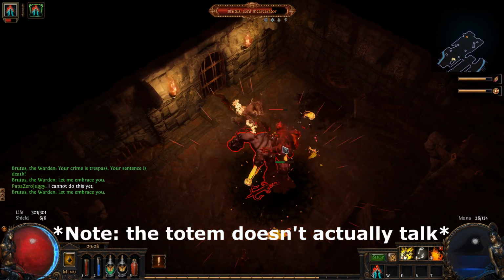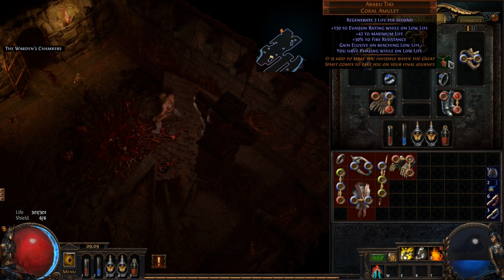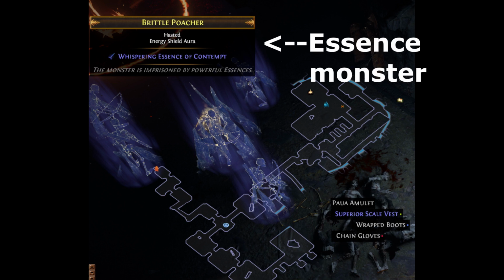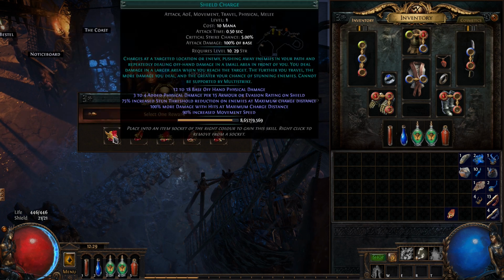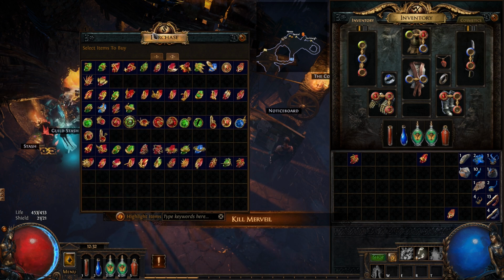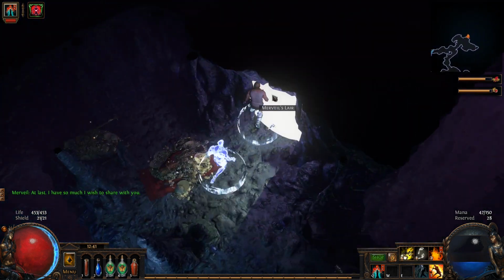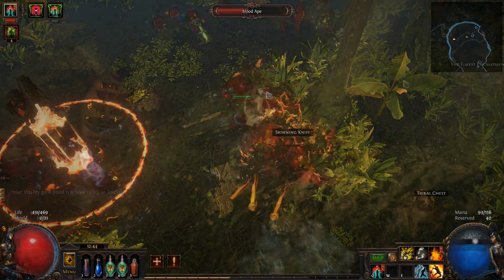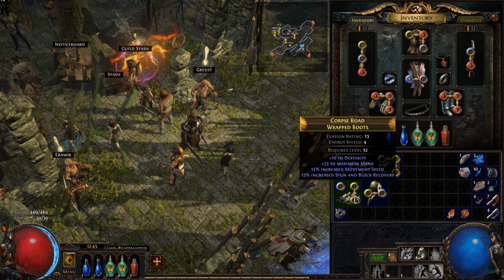Path of Exile leveling guide for brand new players: Part 2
This video is much sportier, nice! It goes more in depth on... umm... stuffs and is sure to help atleast a baker's dozen of you! Let me know if you have any questions.

Timecodes
0:00 Some gem explanations
1:23 Brutus boss
2:51 My current gear
3:32 Steelskin gem
4:19 Ancestral Protector gem
4:26 Essence monsters
5:06 Time Traveler does Lab Trial!
6:55 Buying more gems
7:41 Using Vitality aura gem
8:18 Road to Merveil
8:45 Merveil Act 1 boss
10:36 Adventuring to Act 2